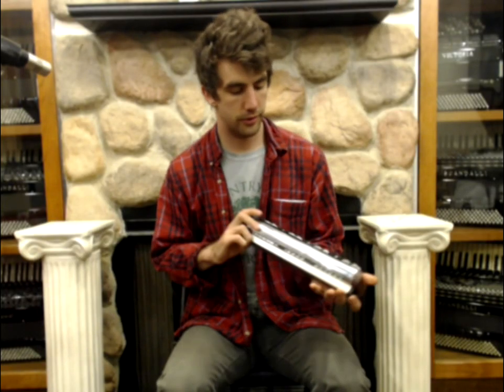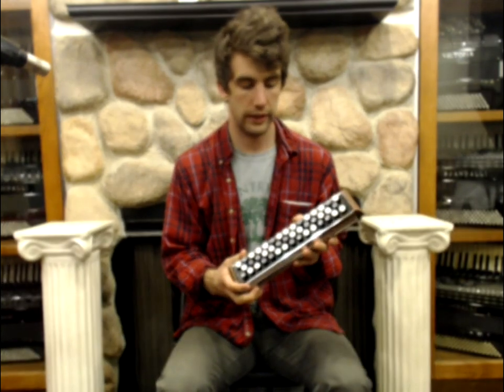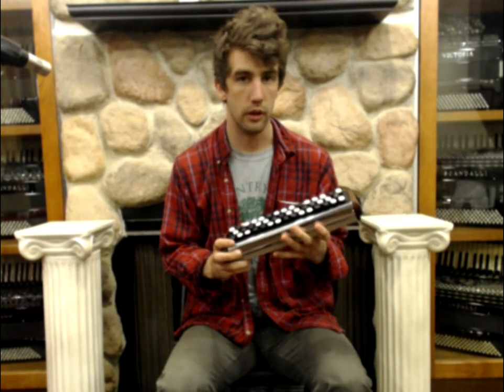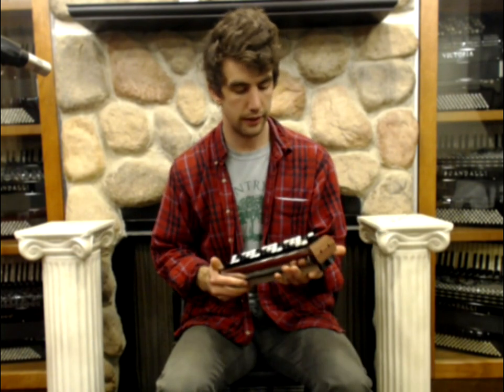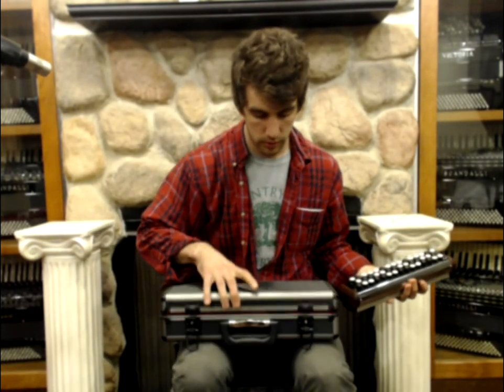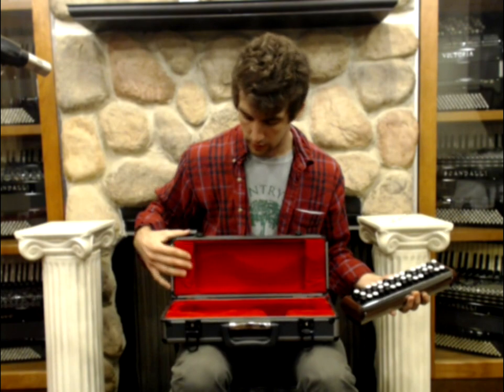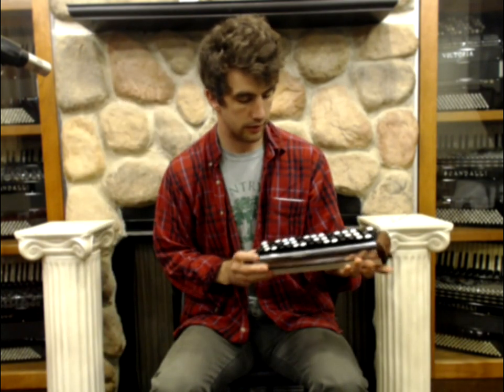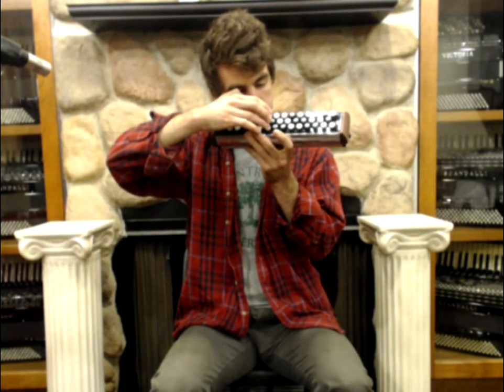CARRHAVCBW - NEW Black Joseph Carrel Accordina C M 44 $1499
Brand: Joseph Carrel
Model:  Havane
Type:  Accordina
Reeds:  1
Treble:  44 Keys, 11"(28cm) Key to Key
Bass:  N/A
Weight:  2lbs / 1kg
Features: Highest Quality French Accordina, C System
Includes:  Hard Case
Suggested Upgrades:  Spray Polish